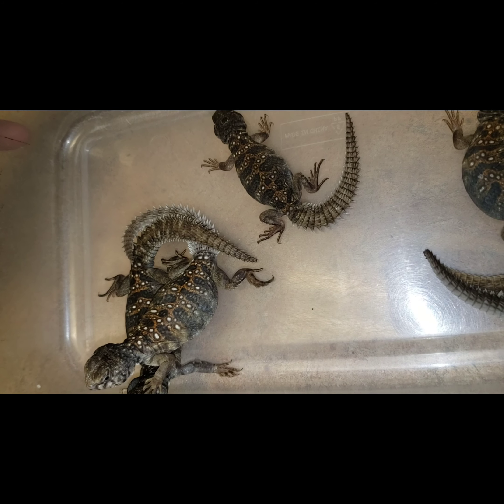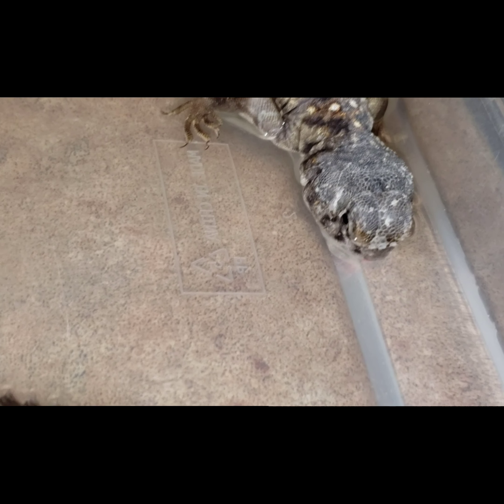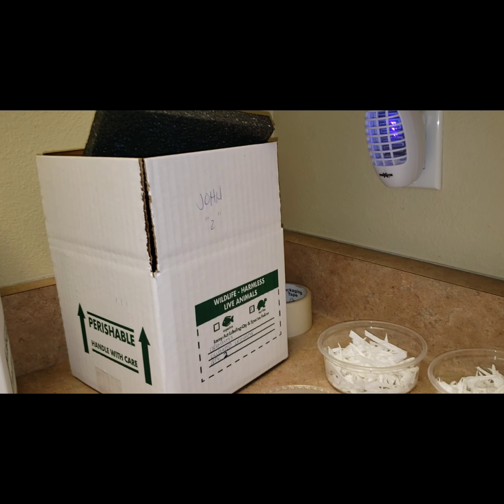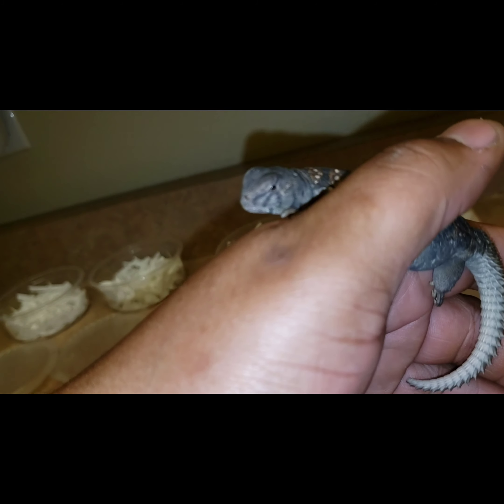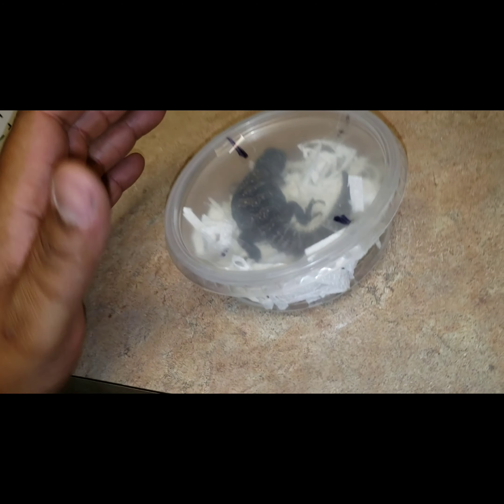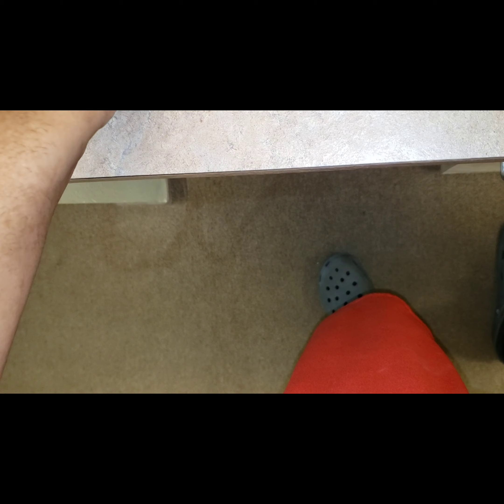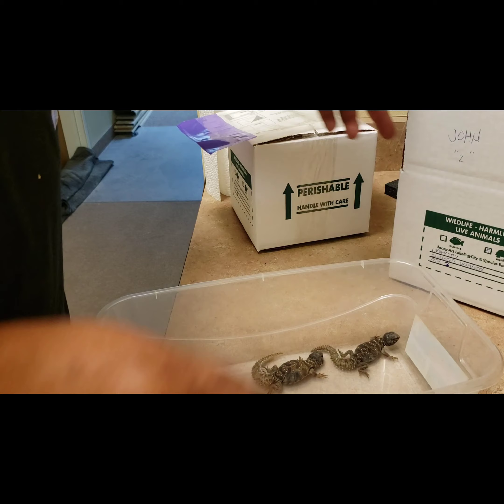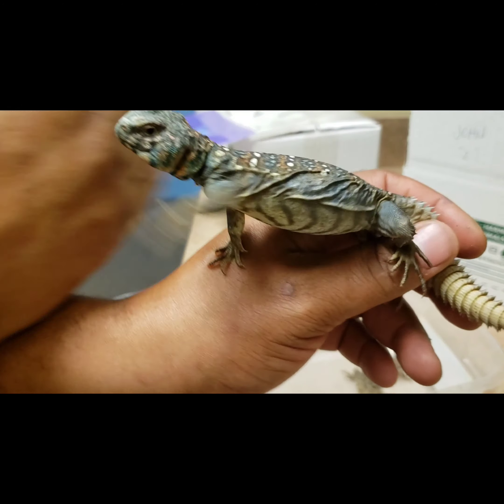Three 2023 CB Occelated Uromastyx going to New homes. (Thank you Diann and John)